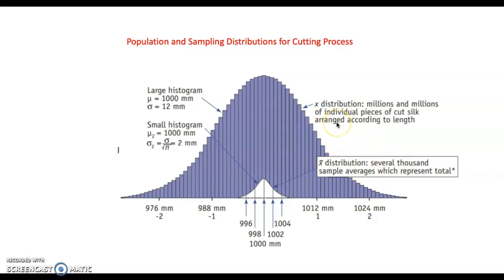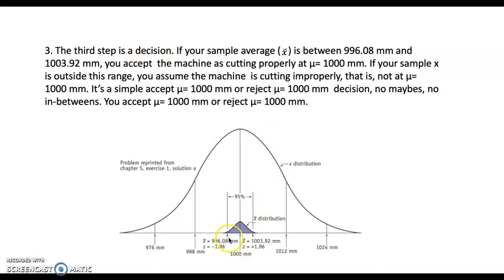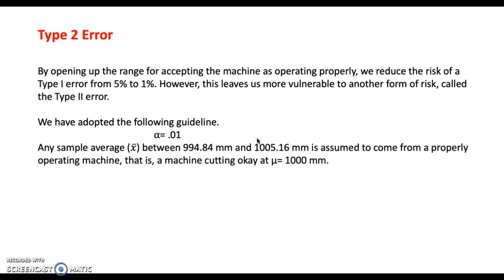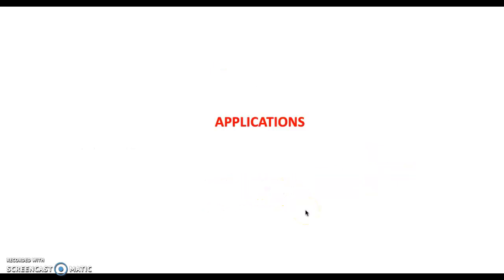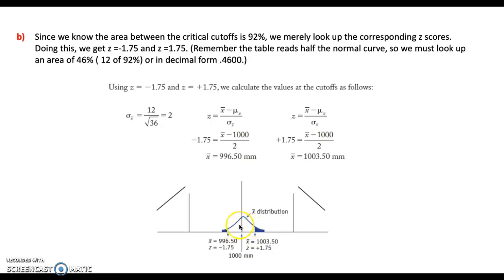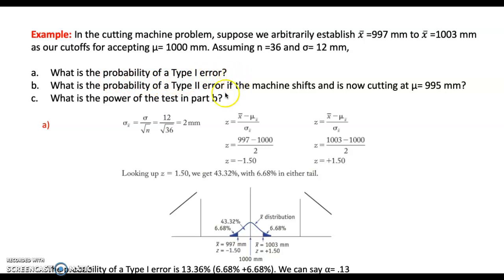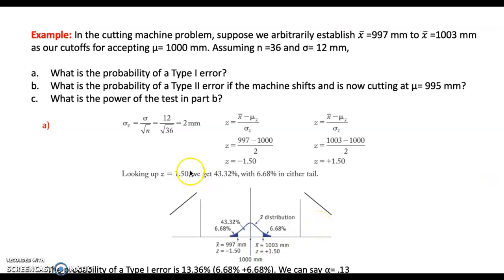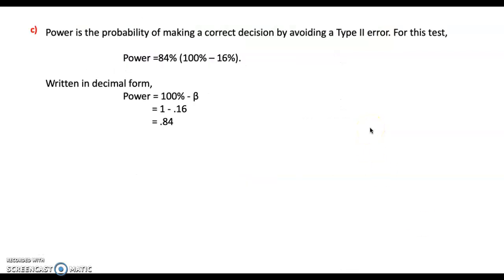6.1 Basic Concepts of Hypothesis Testing